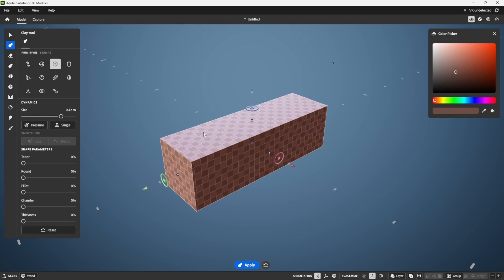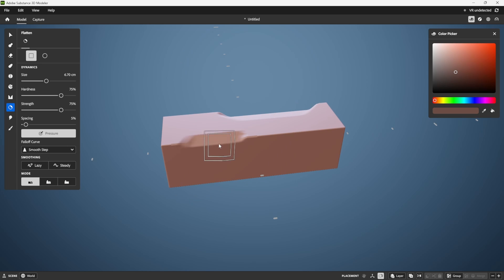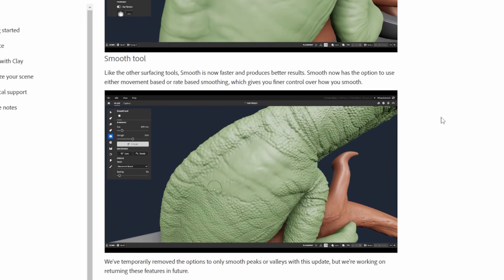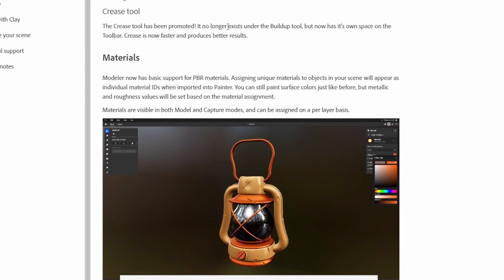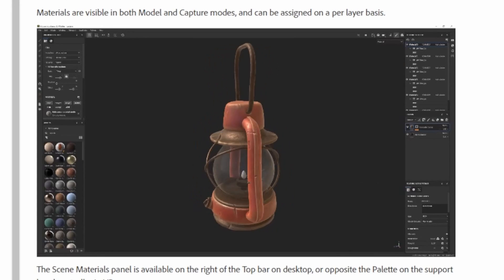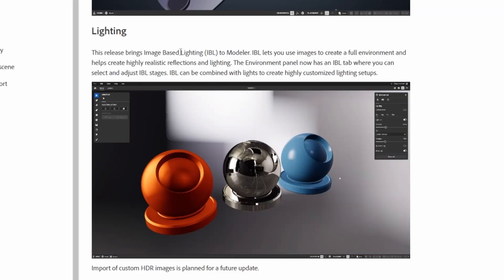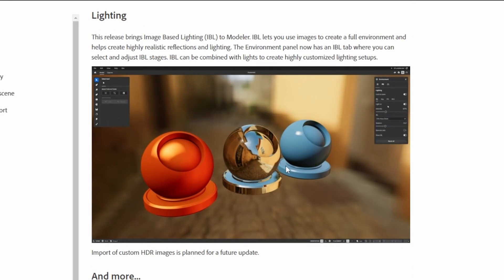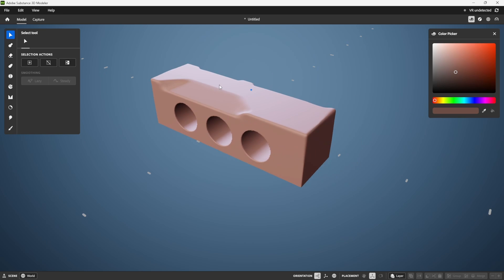Substance Modeler v1.5 Released! New FEATURES added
Lets learn about the new features in substance modeler.

This video goes over the new changes that were introduced in Substance 3D modeler version 1.5. New flatten, smoothing, and IBL (Image based lighting) workflows have been added. If you have questions feel free to added in the comments below. Thanks!

✅ Want to learn to make video games?